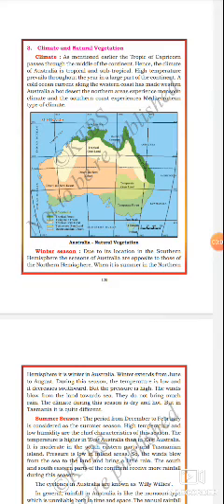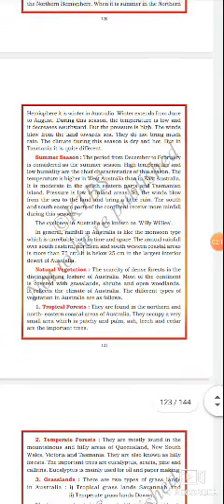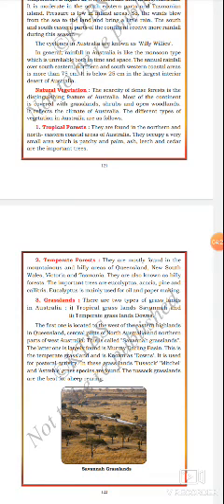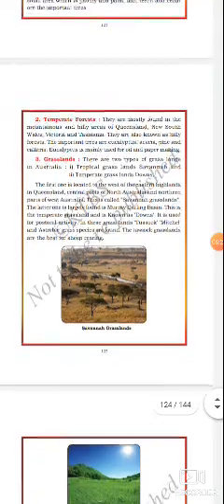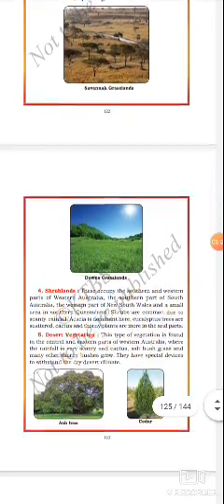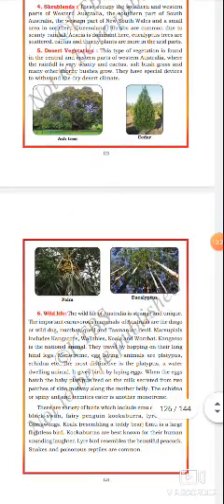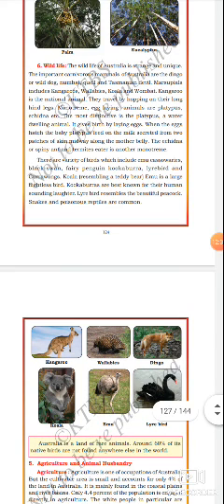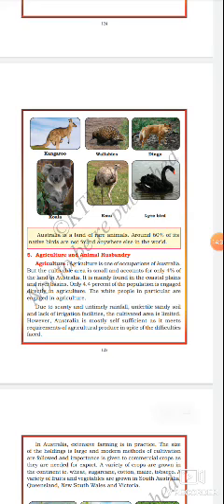7th std Social lesson.. Australia the flattest continet.